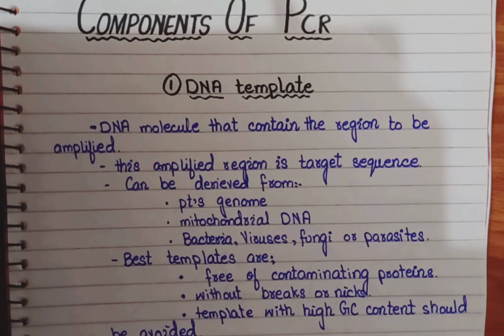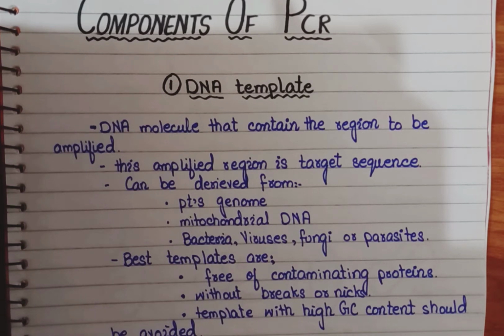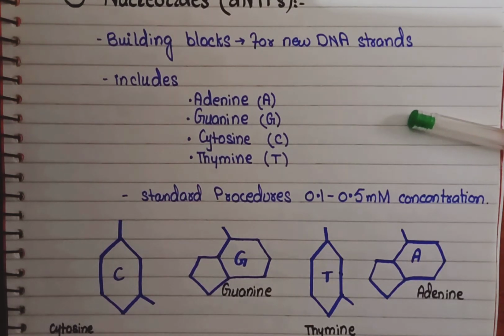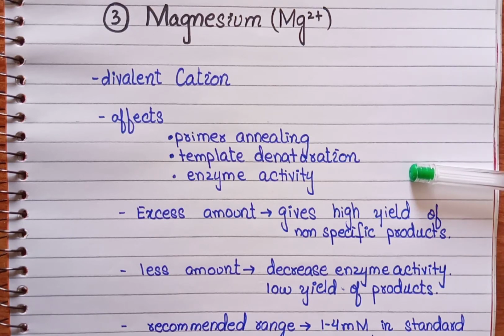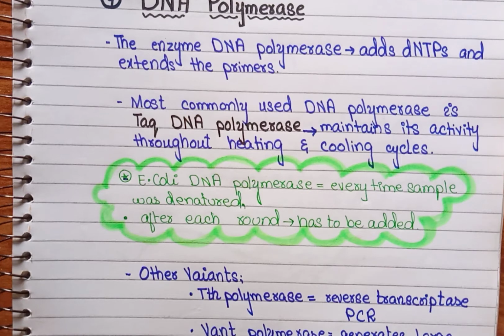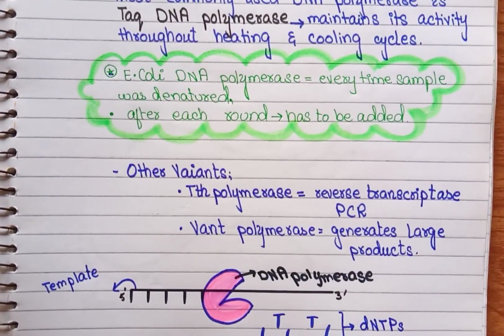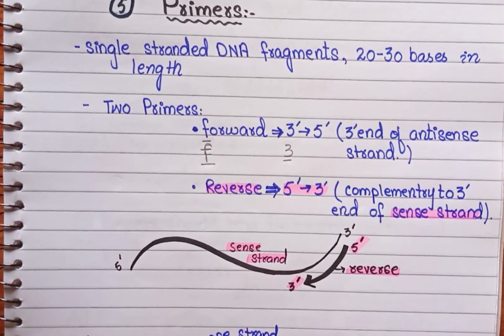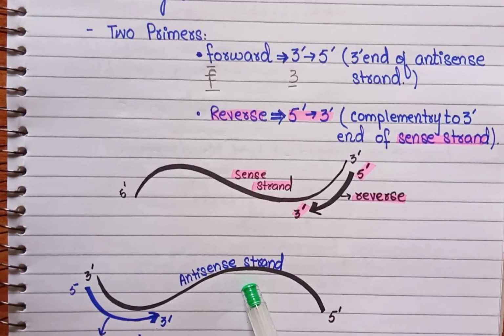Components of PCR|Components of Polymerase Chain Reaction|Basic components of PCR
This video is just a review about components of PCR.In this video I have discussed about DNA template , Magnesium cofactor, Nucleotides,DNA polymerase and also primers.
DNA template is target DNA.
DNA polymerase is most commonly used enzyme.
Nucleotides are building blocks.
Magnesium is divalent cation.
Primers are DNA molecules.